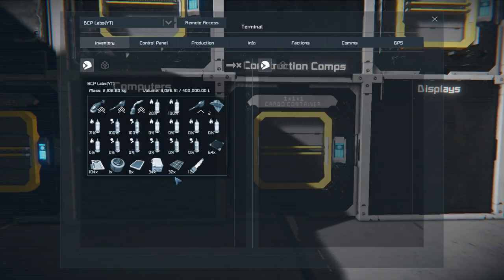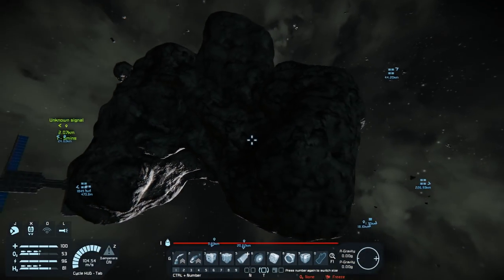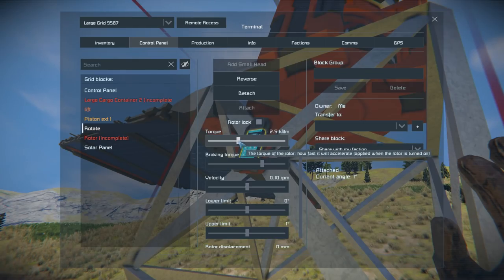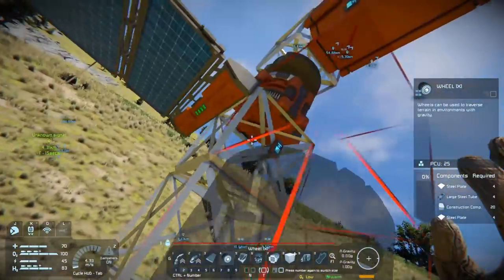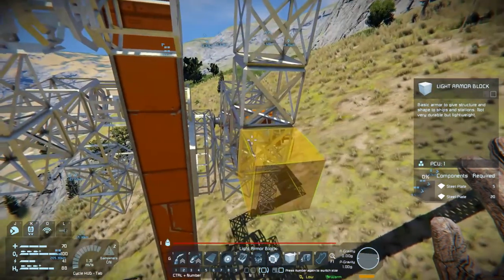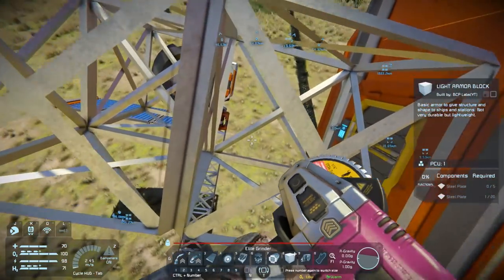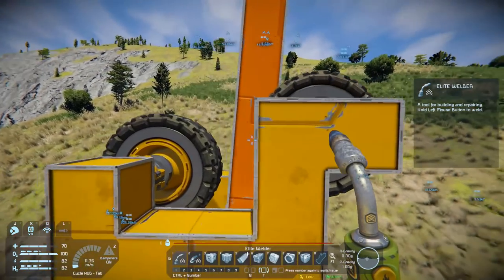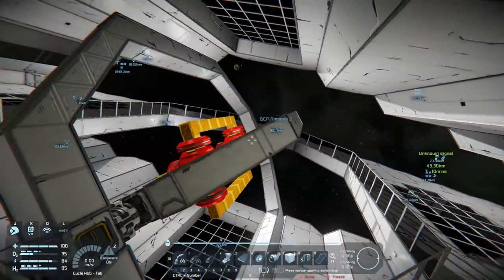44KM Express Space Elevator Attempt - Space Engineers - 29